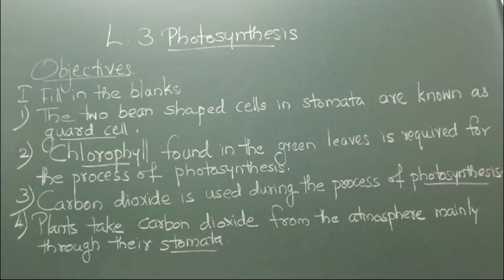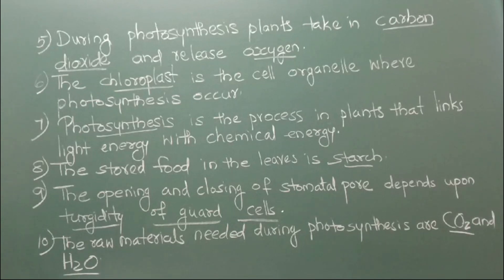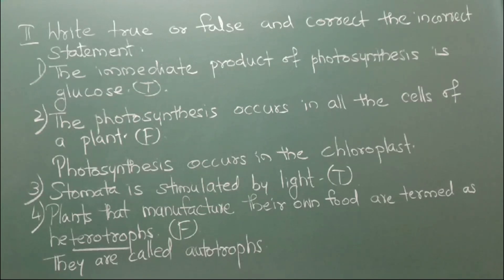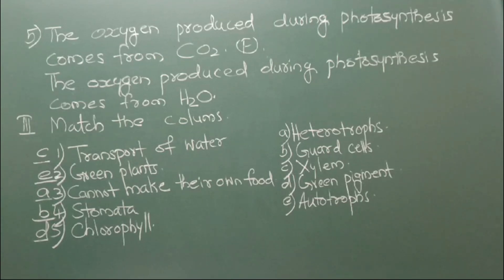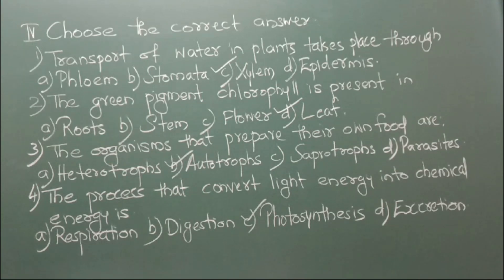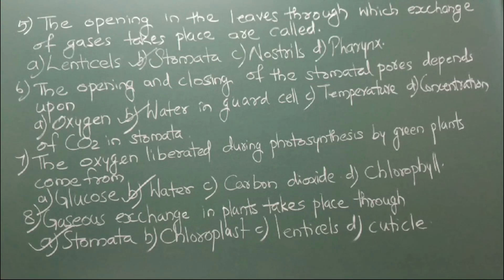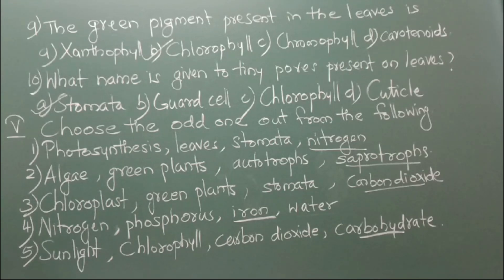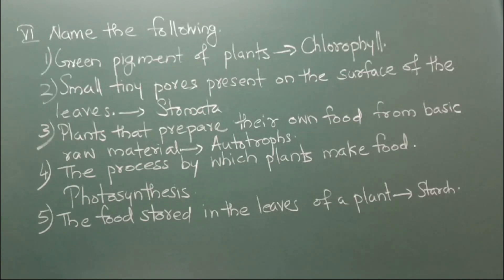Biology | Lesson 3 | Photosynthesis